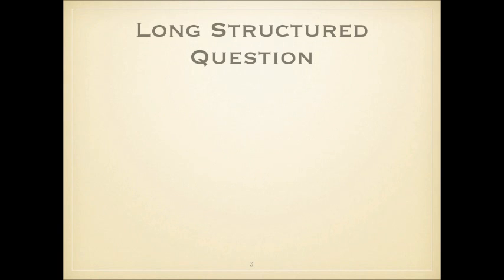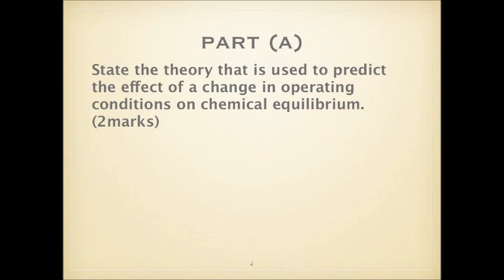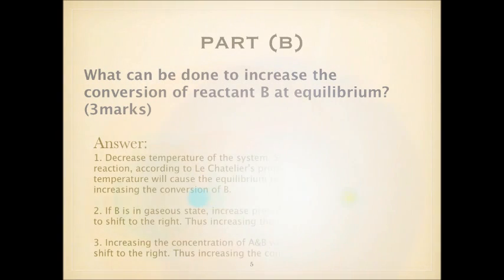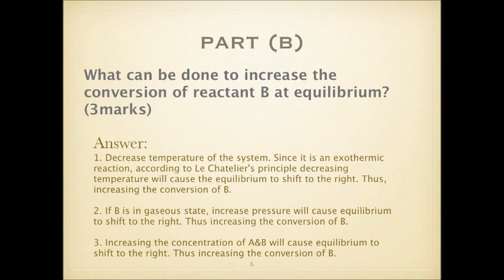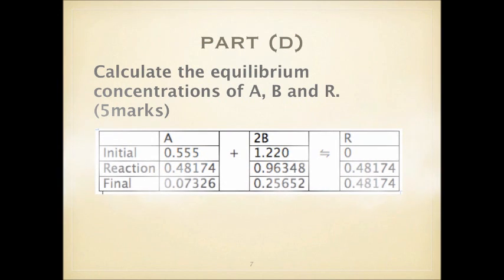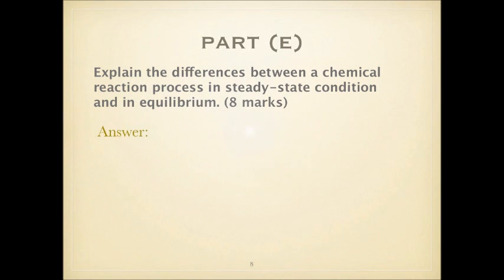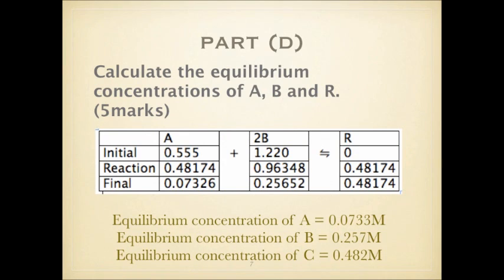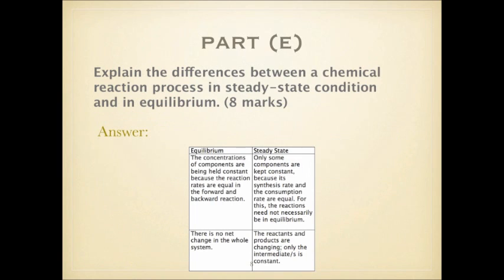CRE Video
Question adapted from SP 2011/2012 CRE S1 exam paper.